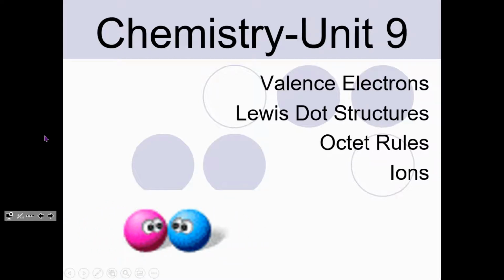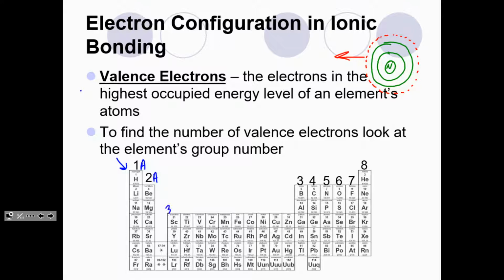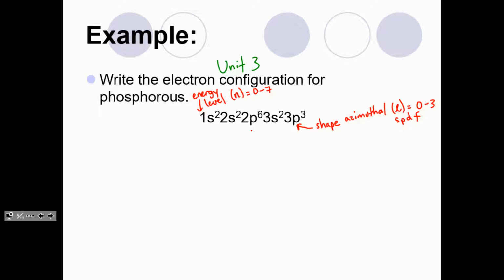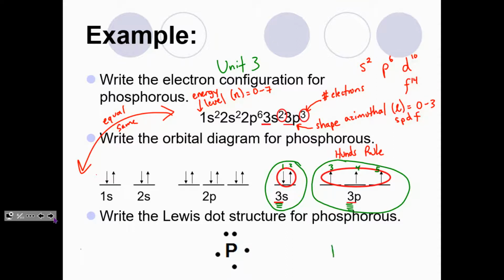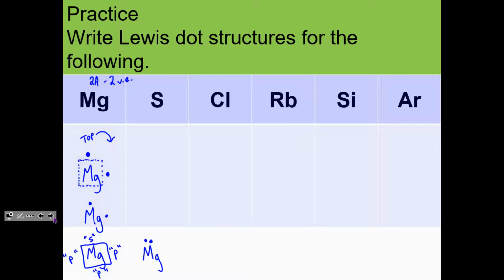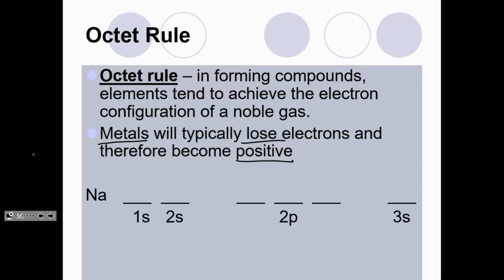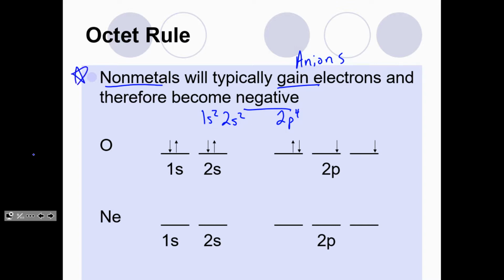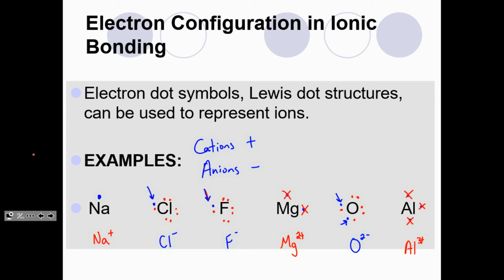Valence Electrons, Lewis Dot Structures, Octet Rule, and Ions